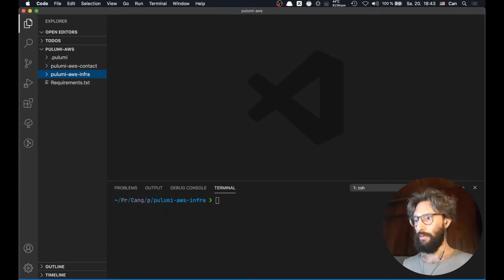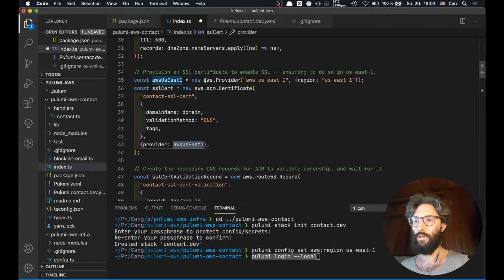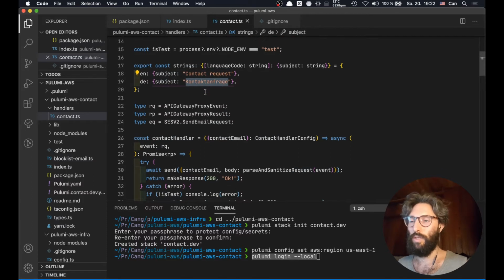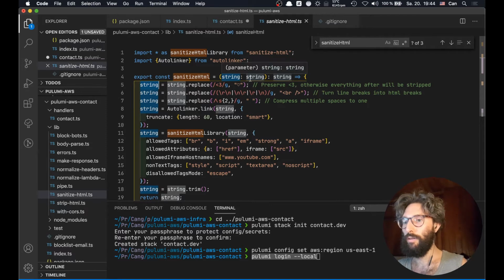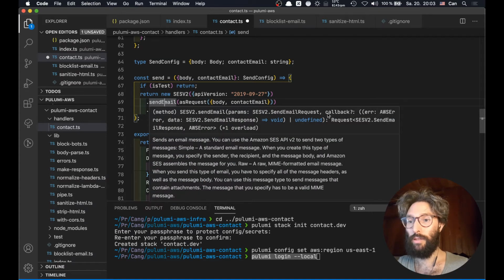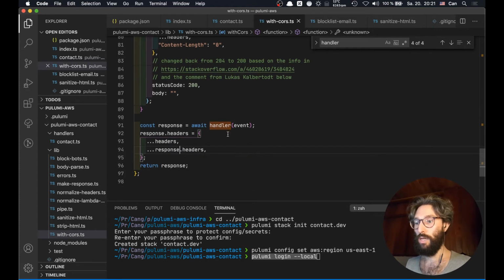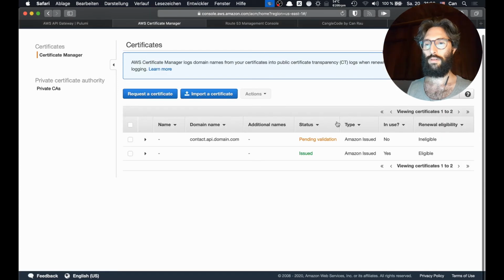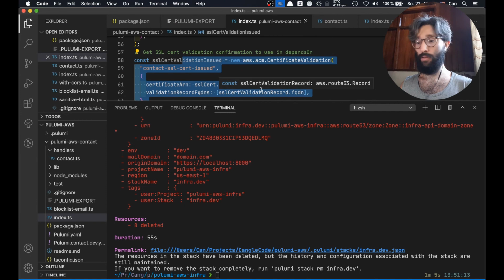Jamstack Contact Form Microservice with Pulumi & AWS Serverless / Infrastructure as Code [PART 2]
A complete Contact Form API using AWS Lambda & AWS SES (Simple Email Service). Managed by Infrastructure as Code (IaC) with Pulumi CLI using a real programming language in this case Typescript to manage AWS Serverless services.

Infrastructure as Code allows us to manage all the cloud services more efficiently, predictable and Git versioned without loosing the overview or having to manually keep track of the infrastructure in a spreadsheet.

The Pulumi CLI makes it very easy to manage multiple stacks per project (e.g. dev, test, production) and provides commands to deploy, update and destroy each stack individually.

Presented by Can Rau

TIMETABLE / TIME CODES

00:00:22 package.json Helper Scripts to manage multiple AWS accounts & Pulumi stacks
00:03:11 Creating a Pulumi stack
00:03:58 index.ts Going through the IaC & explaining all used resources
00:05:32 Import the infra project from the previous video using `pulumi.StackReference `
00:07:57 Explaining Pulumi's promise like `pulumi.output`
00:09:18 Route 53 DNS Zone & NameServer records on infra DNS Zone
00:10:59 Amazon Certificate Manager SSL certificate
00:13:41 IAM Role for Contact Lambda
00:14:08 IAM Policy
00:15:07 Attach Policy to IAM Role
00:15:26 Lambda CallbackFunction
00:16:30 API Gateway using Pulumi Crosswalk for AWS (awsx)
00:18:20 API Gateway Domain Name
00:19:25 Base Path Mapping for custom domain
00:20:10 Route 53 DNS Records for custom API Gateway domain
00:21:29 Contact Handler Lambda – the actual API logic (contactHandlerFactory)
00:23:11 contactHandler
00:25:33 parseAndSanitizeRequest
00:26:13 bodyParse the API Gateway event, handling isBase64Encoded, application/json & application/x-www-form-urlencoded
00:29:20 why accept application/json & application/x-www-form-urlencoded
00:30:32 sanitize the parsed request body
00:32:10 sanitizeHtml to remove potentially harmful HTML/JS
00:32:55 How to prevent the loss of message content due to the ASCII heart ♡ emoji
00:39:58 validate required contact form fields
00:43:30 send function using AWS SES V2 (Simple Email Service)
00:47:23 stripHtml for plaintext emails
00:48:03 exporting the contactHandlerFactory
00:48:39 normalizeLambdaEvent middleware to make the headers consistent by lower casing them
00:49:28 CORS middleware
00:58:40 Deploy the contact microservice using Pulumi CLI
00:59:07 Debugging deploy error during planning stage
01:10:09 Using `pulumi stack export` to fix a canceled or failed deployment
01:11:23 Using `pulumi stack import` to import the fixed stack
01:16:18 `pulumi destroy` the stack to remove all deployed resources

CONNECT VIA

USES

👨‍💻: VSCode aka Visual Studio Code
🎥1: OBS as screen recorder
🎥2: Galaxy Note 8 as face cam
💡: Cracklight
✂️: DaVinci Resolve 16
📝: Notion for notes & project management
👨‍🎨: Figma for Thumbnails, Channel Art, Logo etc.